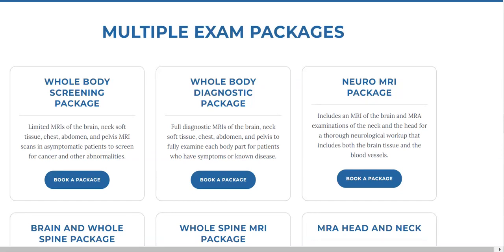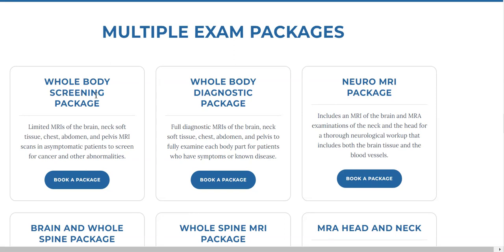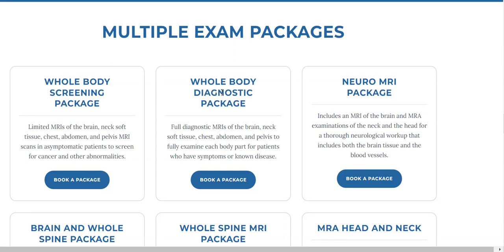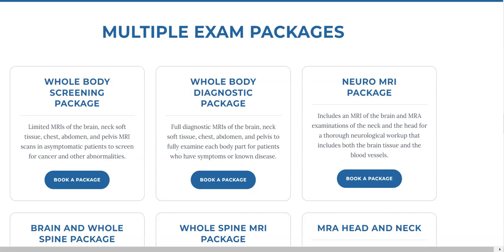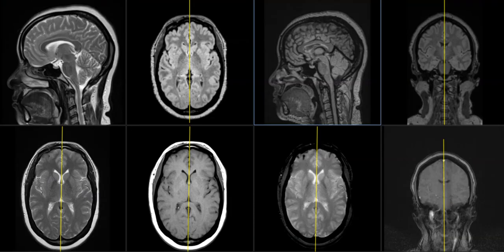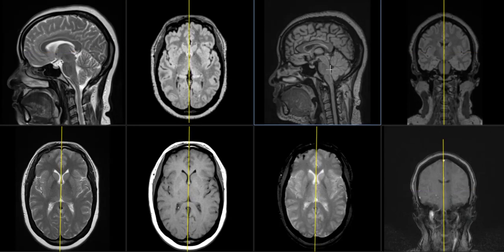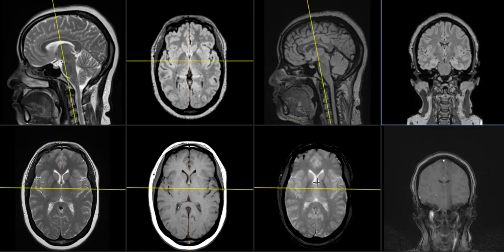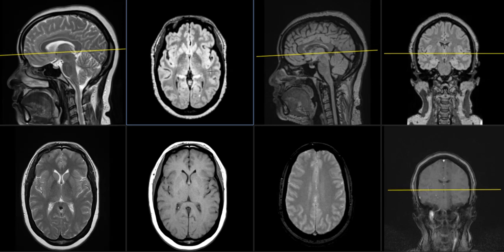Whole Body MRI Packages